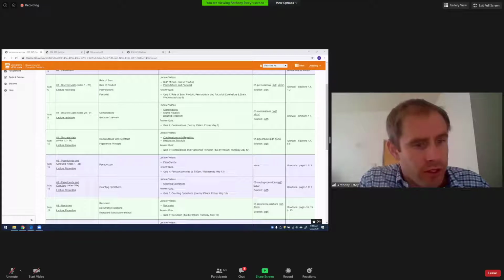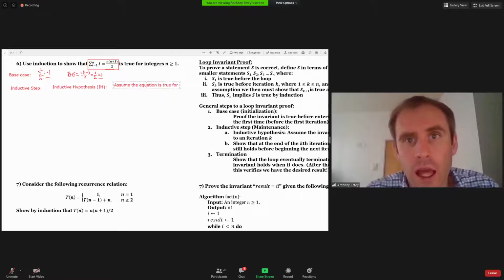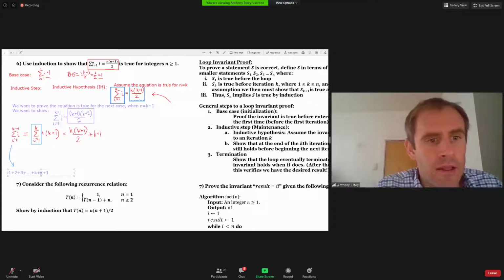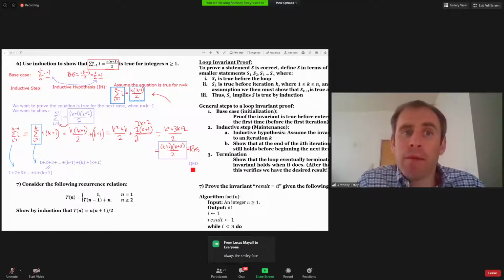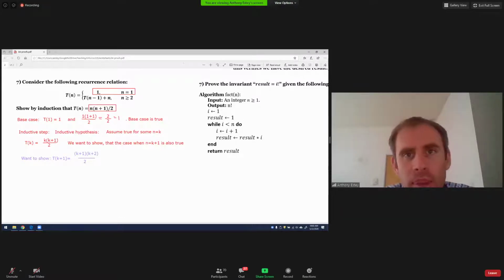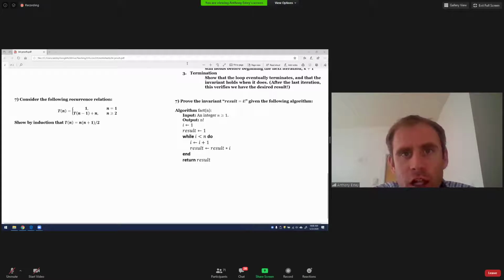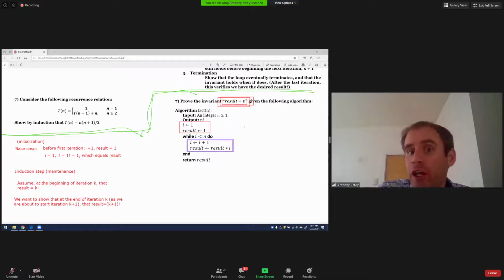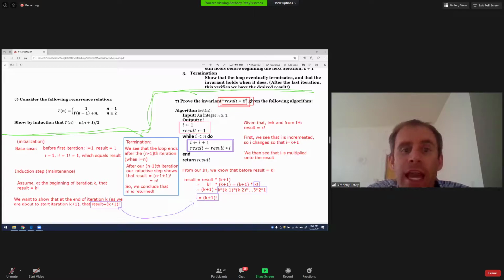CSC 225 May 22 - Induction